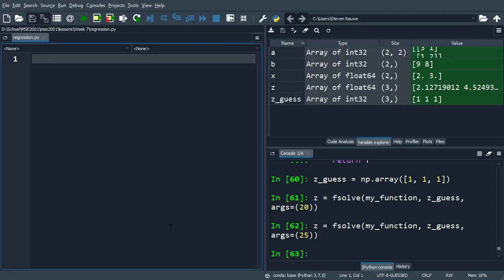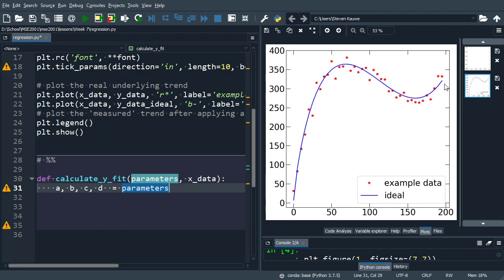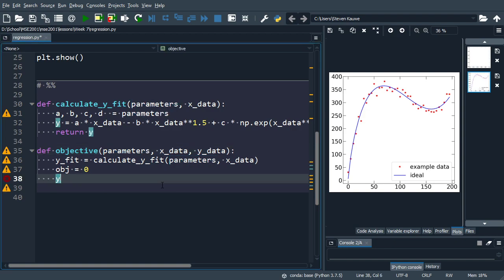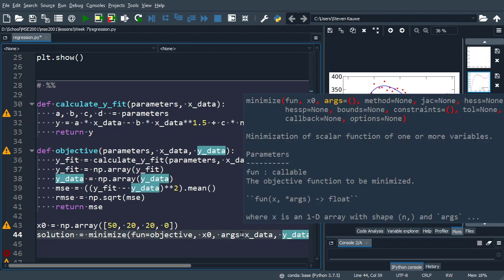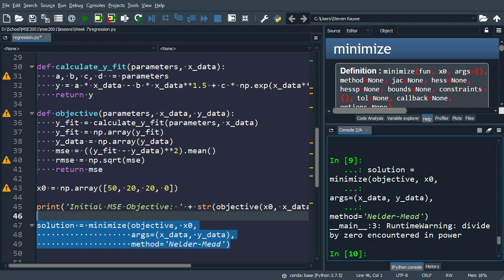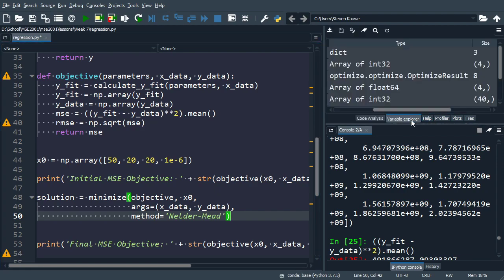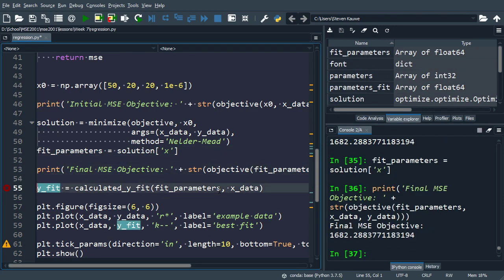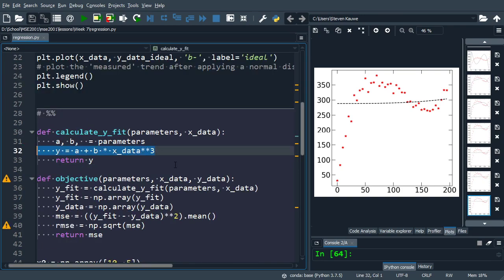Video 6.2.0: Fitting lines to data.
A video that shows how to fit lines to data. I fail to fit the line to the data at the end of this video... but I got it my second try after I stopped recording.. :/ Lol